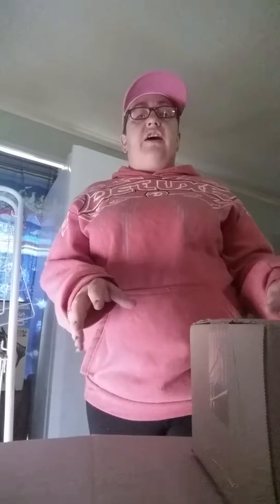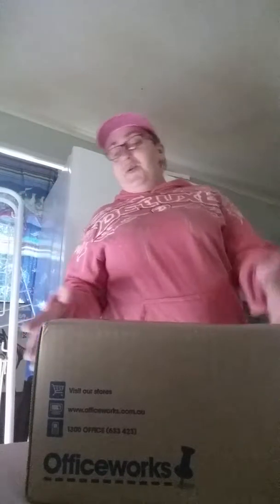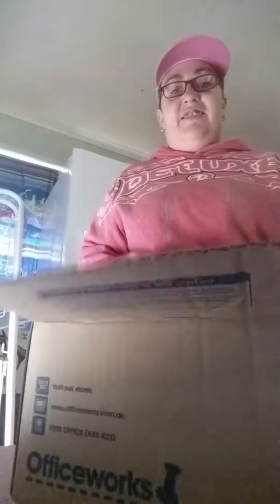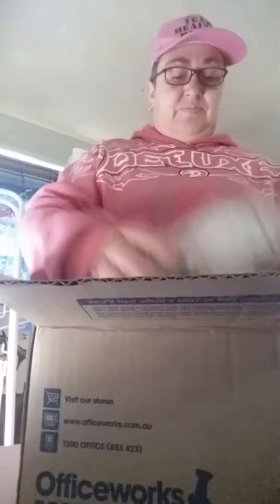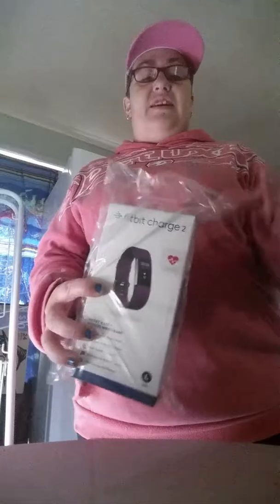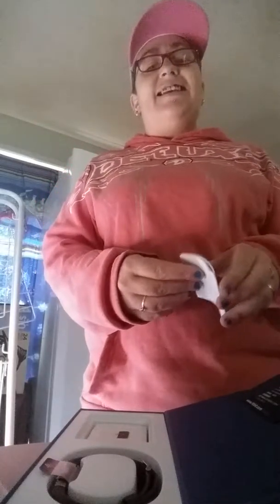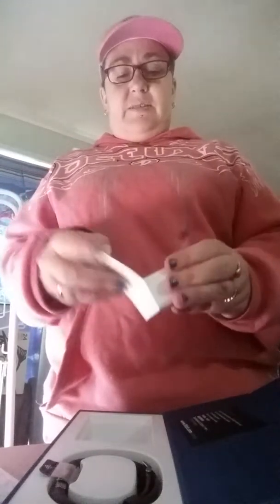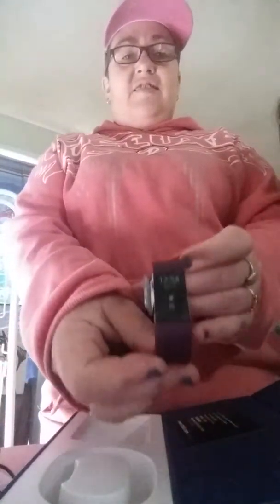Week 6 update weightloss journey with Healthy mummy and unboxing fitbit charge 2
Update on my weight loss journey with Healthy mummy and unboxing fitbit charge 2